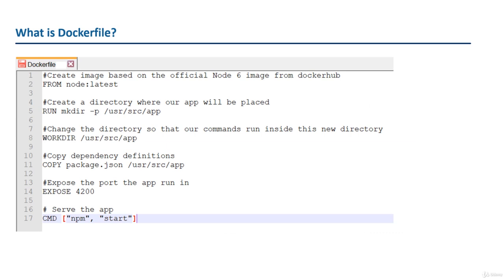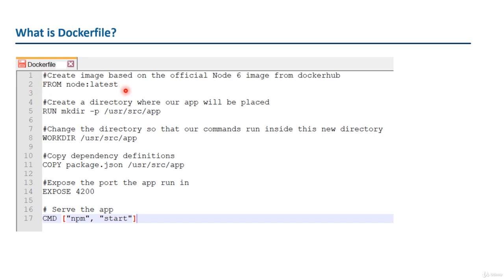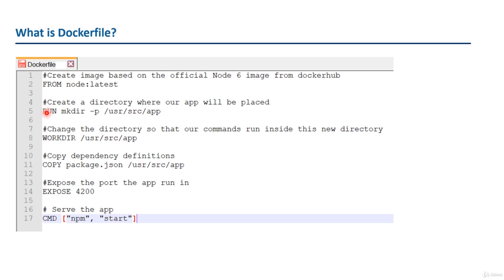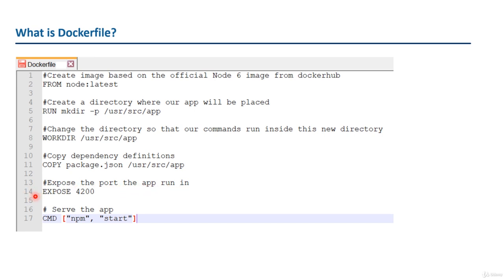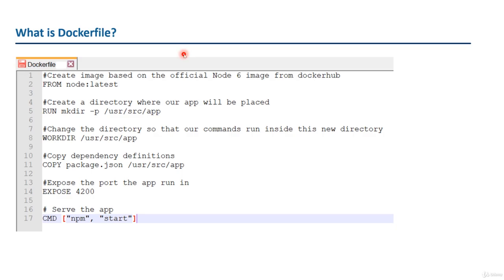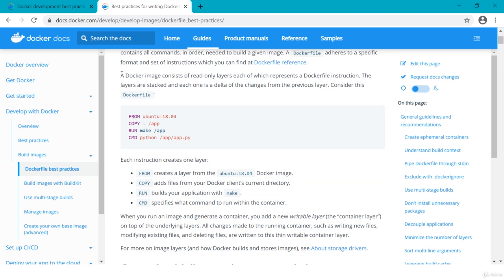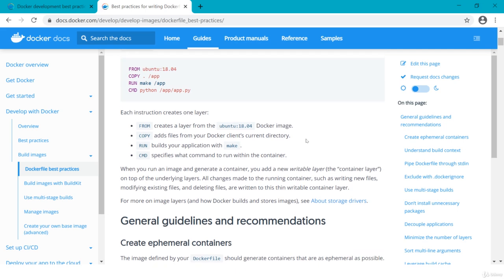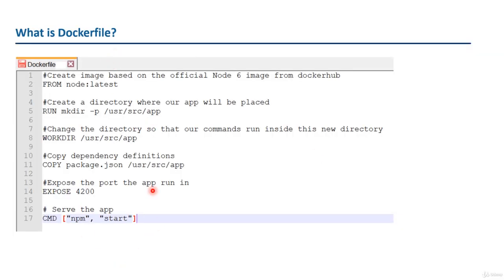16. What is Dockerfile